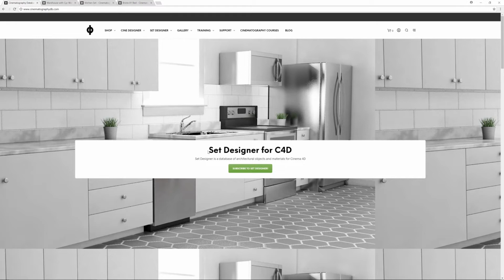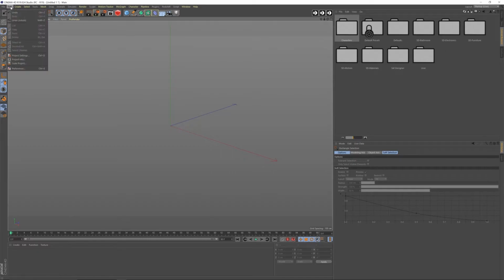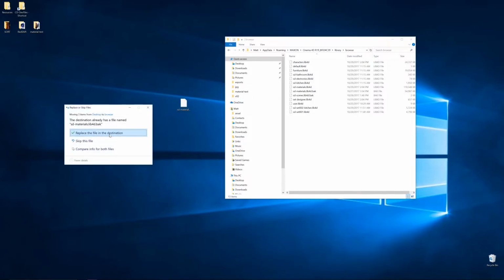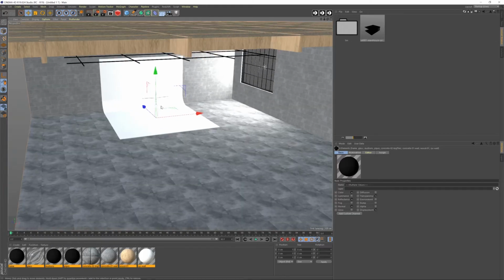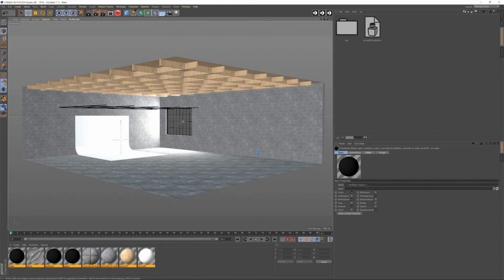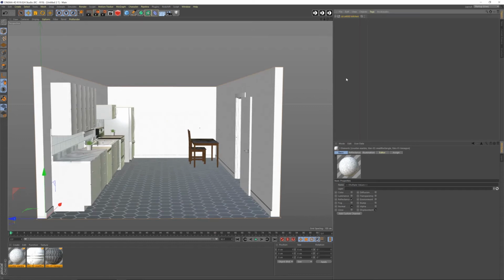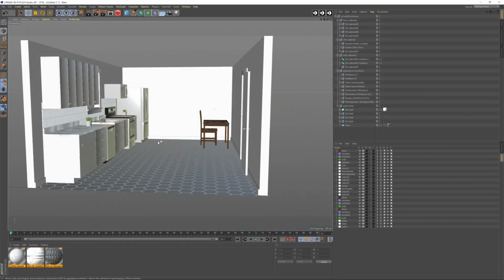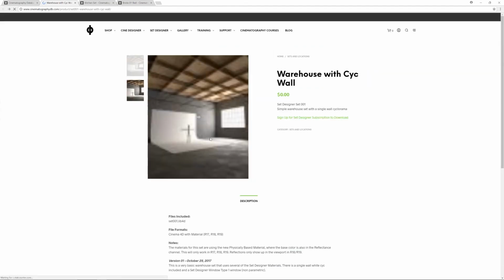How to Install .LIB4D Files in Cinema 4D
Set Designer for Cinema 4D is a database of architectural objects and materials for visualizing real world sets and locations.

If you are using Set Designer "Sets and Locations" then you'll be getting them in .lib4d format.  In this video, we cover how to install them in Cinema 4D.

Cheers,

Matt